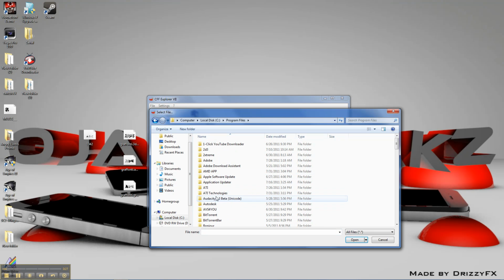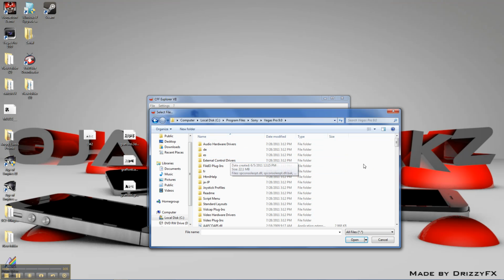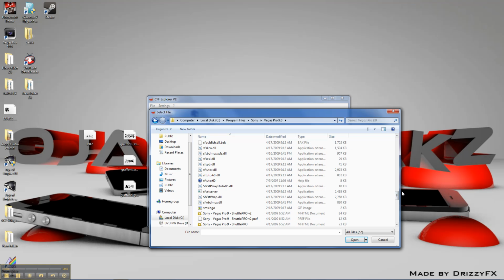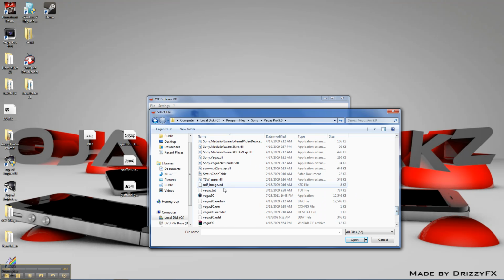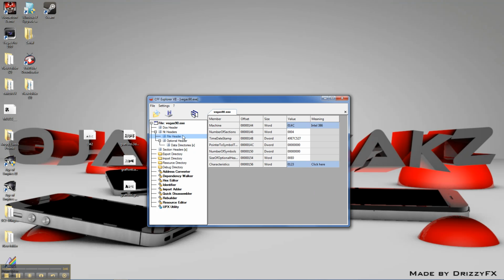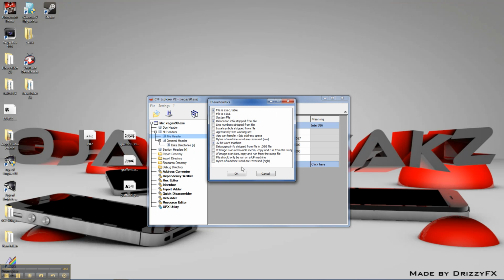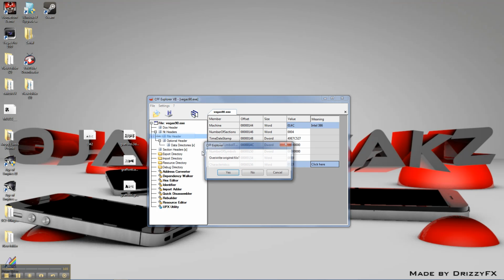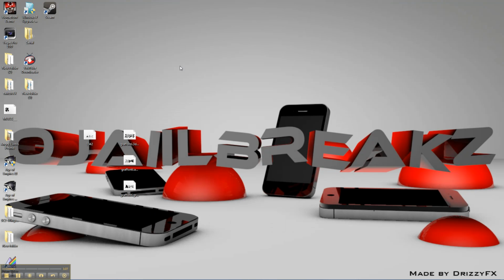Sony Vegas System Low on Memory Fix Episode 2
Links and More below

Please Chack out my blog,Twitter,Facebook

i recorded with jing if u do not know what to record with check out this video

Thx for watching its been oJaiiLBreaKz!